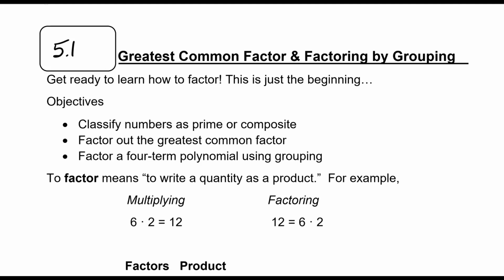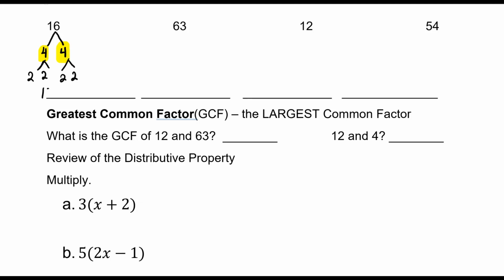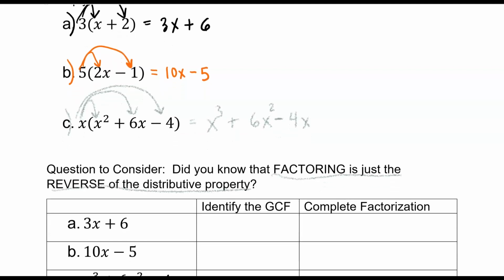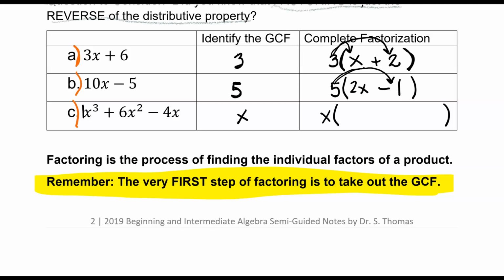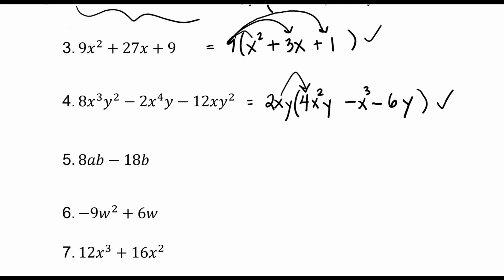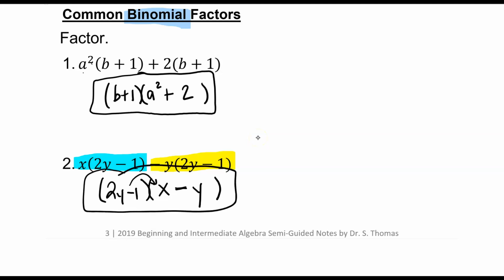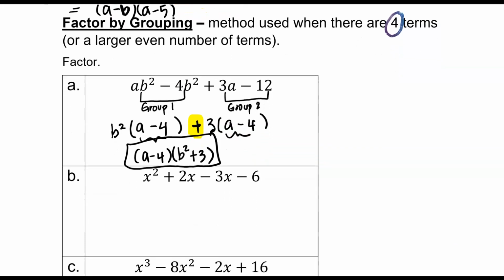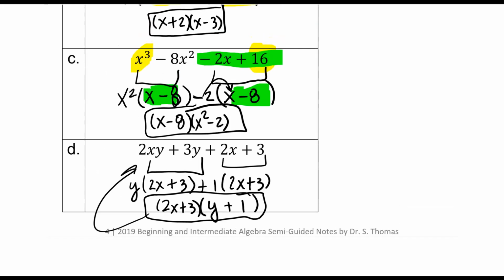5.1 GCF & Factoring by Grouping